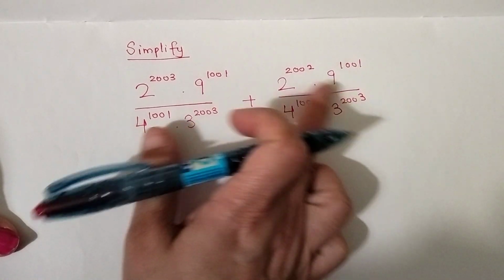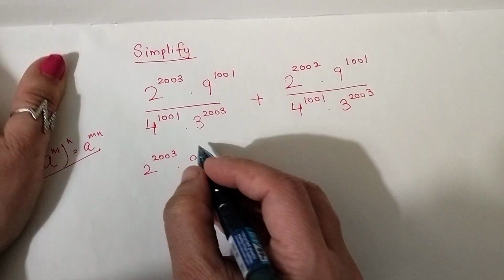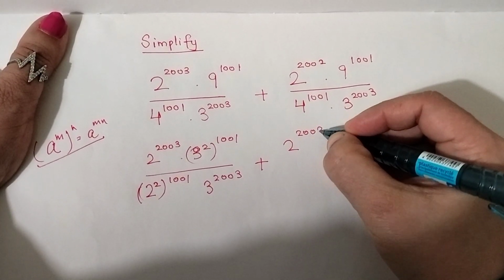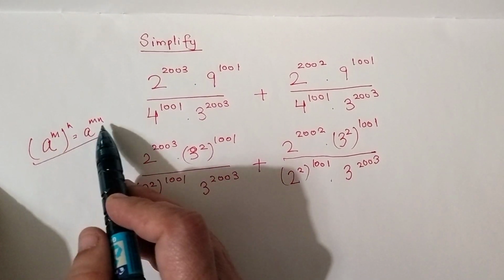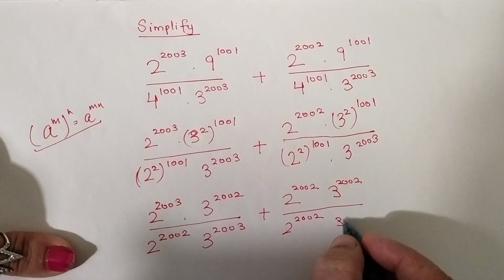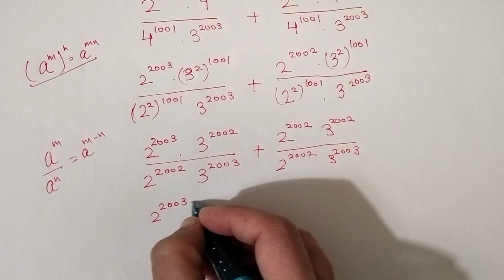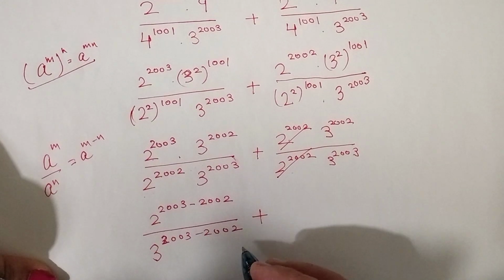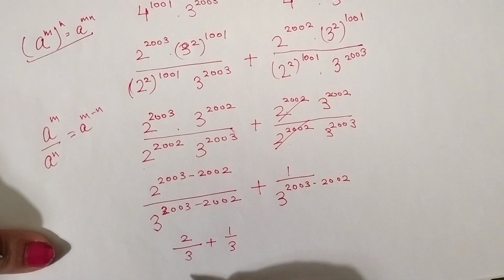Exponent question| Maths Olympiad question